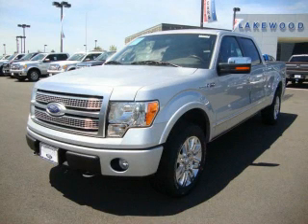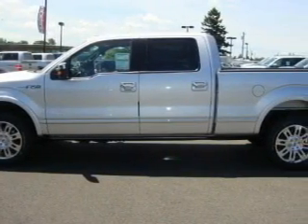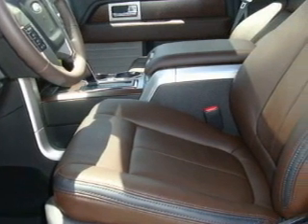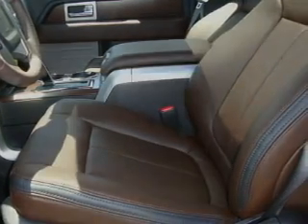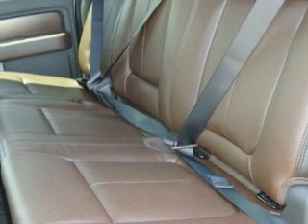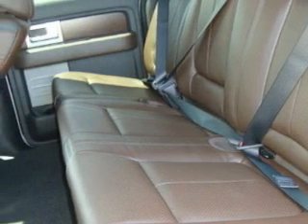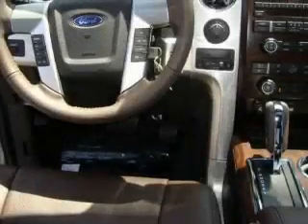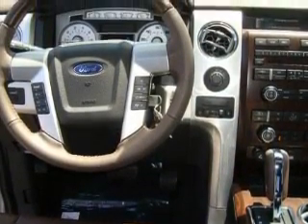2010 Ford F-150 Parkland WA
Year: 2010
 Make: Ford
 Model: F-150
 Engine: 5.4L V8
 Trans.: Automatic
 Exterior: Silver
 Miles: 25
 Interior: Black

 2010 Ford F-150 Lakewood WA